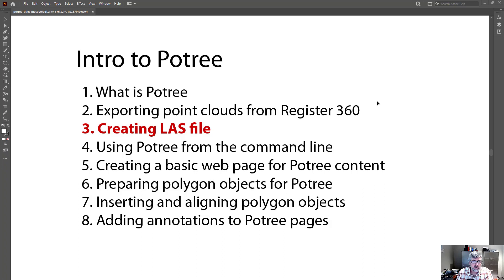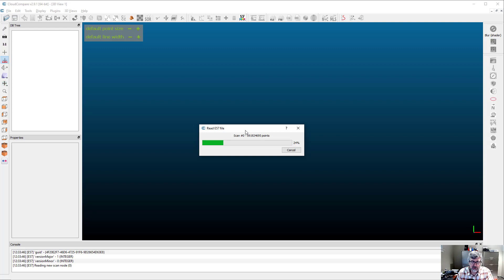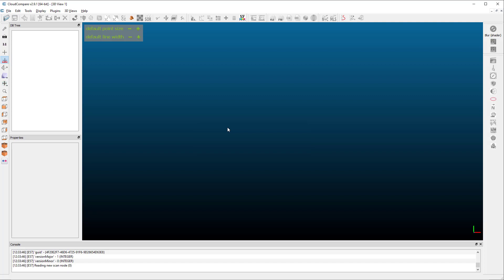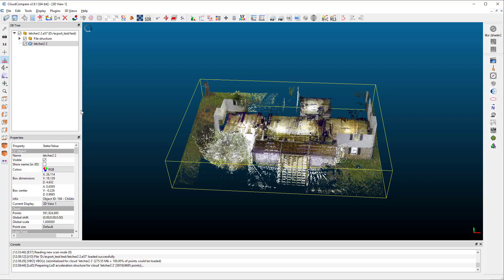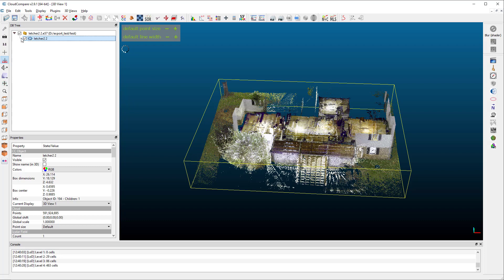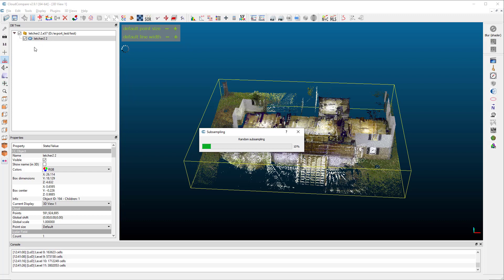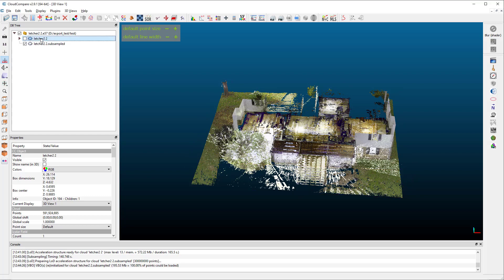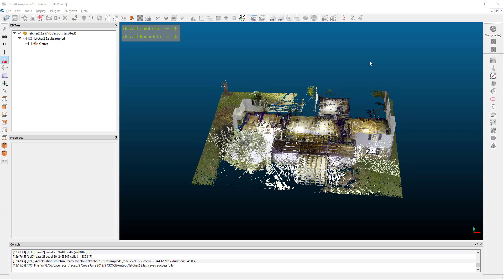Potree Part 3 - Creating the LAS file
Potree prefers point clouds in the .LAS format. I this video we use Cloud Compare to sub-sample our point cloud and save in the .LAS format.